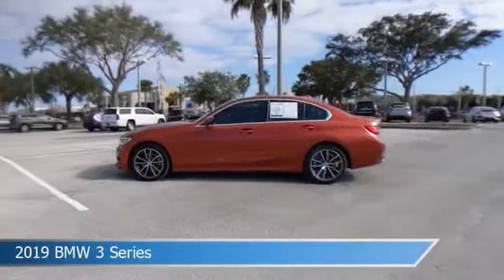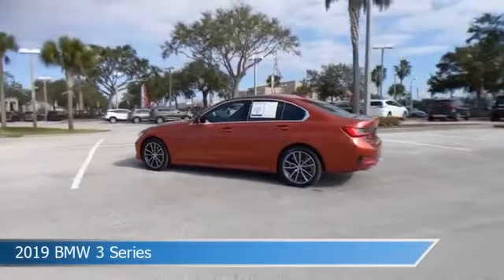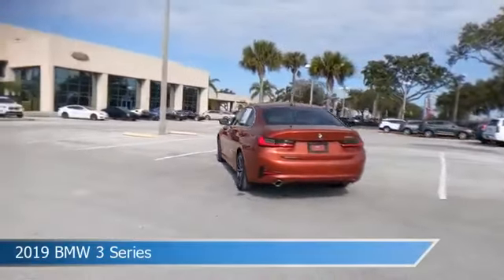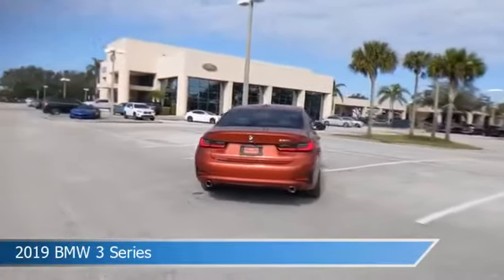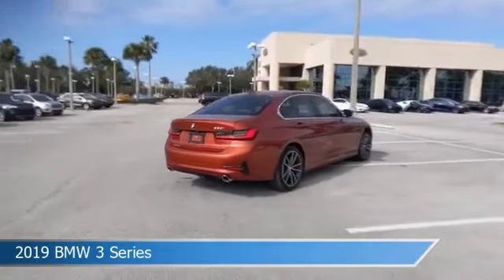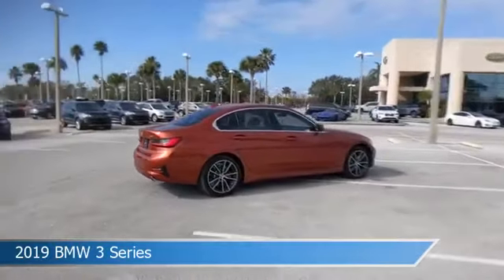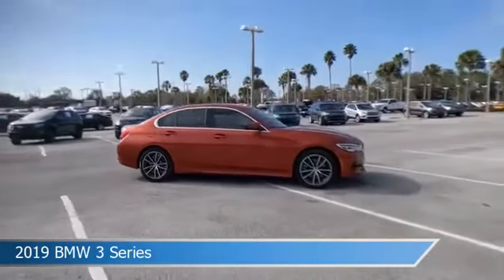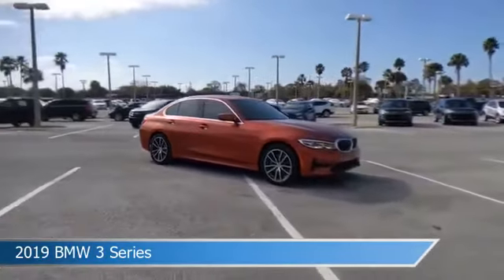2019 BMW 3 Series IC1035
2019 BMW 3 Series IC1035